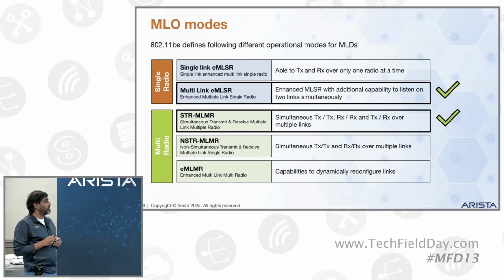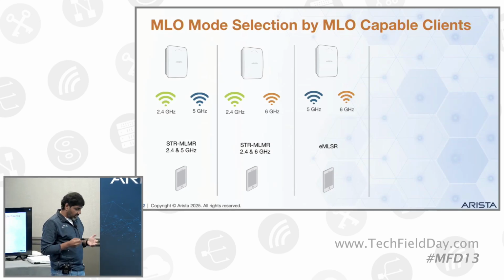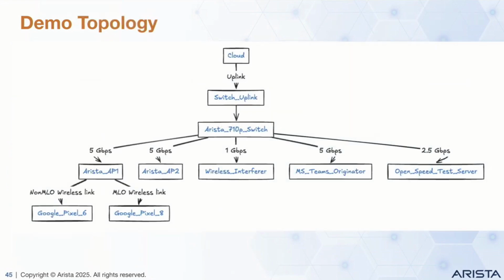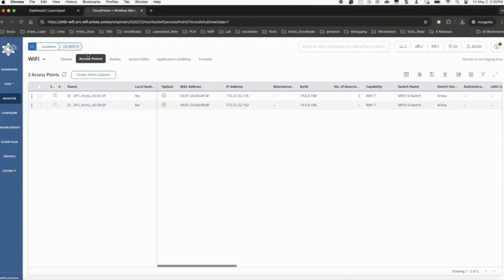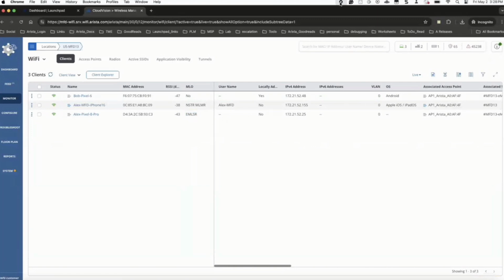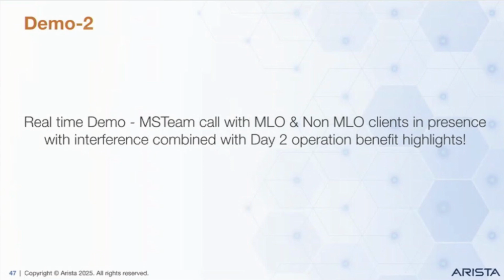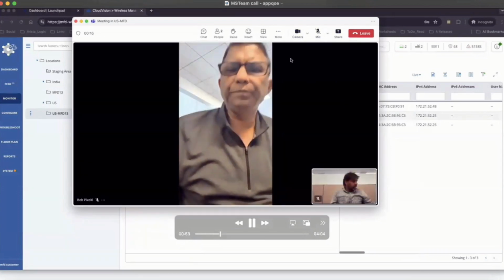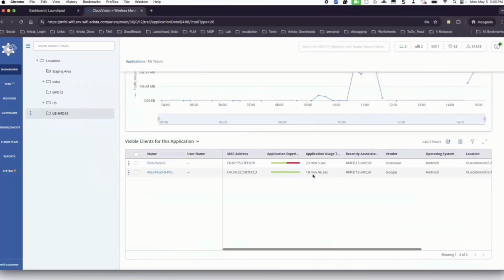Arista and Wi-Fi 7: What the Real World and Arista Lab Tests are Really Telling Us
In this session, Asvin will share some insights into the Multi-Link Operation (MLO) behavior of various Wi-Fi 7 clients based on testing conducted in Arista’s lab. Through a live demo, we’ll see how MLO-enabled clients use the spectrum intelligently compared to non-MLO clients - highlighting the real-world benefits of MLO in action.

Presented by Asvin Kumar Muthurangam, Solutions Architect. Recorded live at Mobility Field Day 13 in Santa Clara, CA on May 8, 2025. for more information.